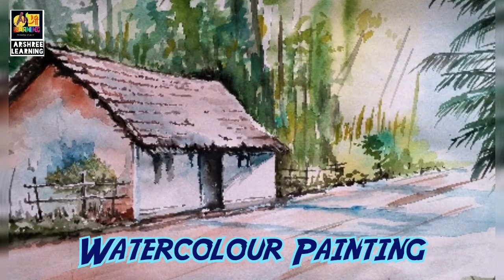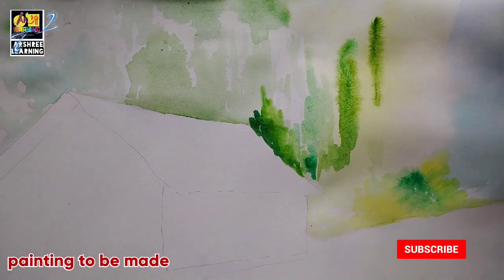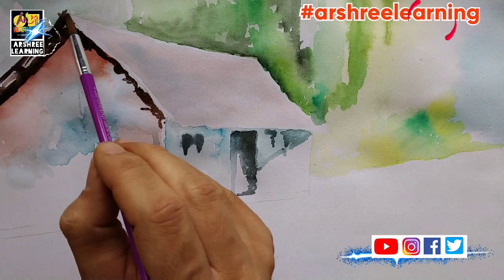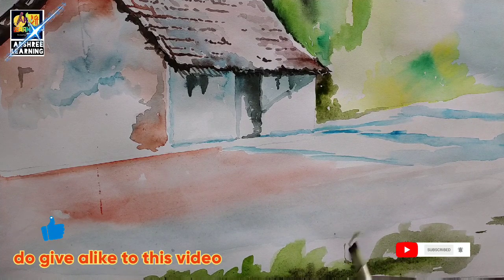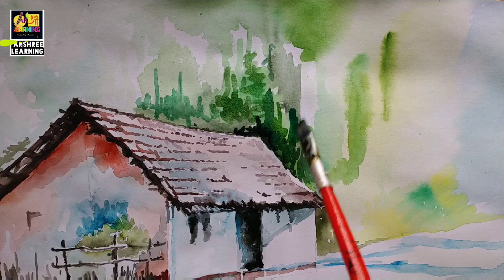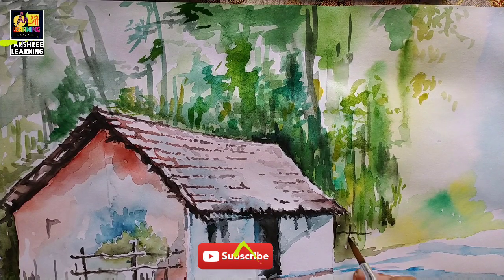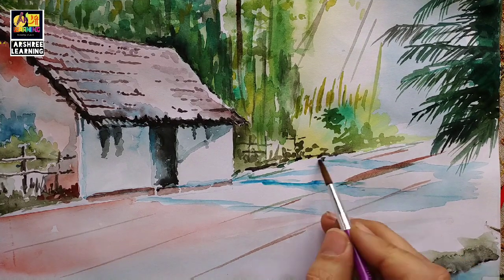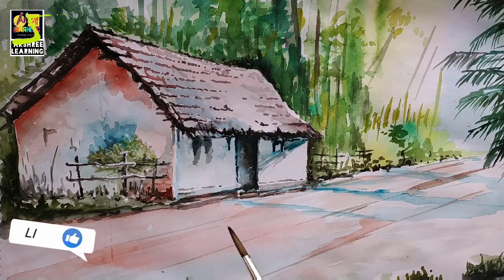Water Colours Painting . How to draw a landscape. Watercolour Tutorial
How to paint a realistic landscape with watercolours ? Step of mixing, usm he
Watch steps of using watercolours

Brushes, Watercolours Mixing plate Shading pencils Charcoal  clay tools , clay and Watercolour sheets used links :

watercolour sheet

mix pallete

flat brushes

charcoal sticks

Shading pencils

Clay dough

Clay tools

Modelling clay

Carving knife

Brush Set

Brushes Set

Easel Stand

Acrylic Colours

Learn at ease
painting, watercolor, watercolor painting for beginners, watercolor painting, landscape
watercolour painting, watercolour, watercolor, painting, wet on wet, wet on dry, paint brush, beginners, basic watercolor techniques, Paint, Artist, Tips, art tutorial, how to paint watercolour, how to paint watercolor, easy watercolour painting
watercolor, watercolour, suluboya, aquarelle, watercolor painting, watercolor landscape, watercolor tutorial, watercolor of a village,